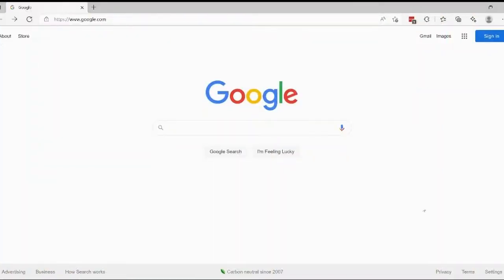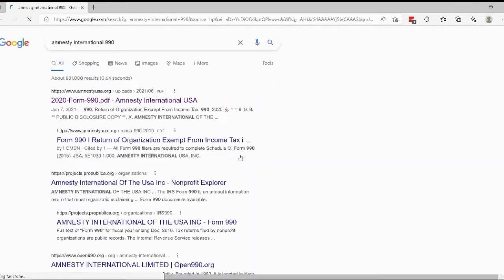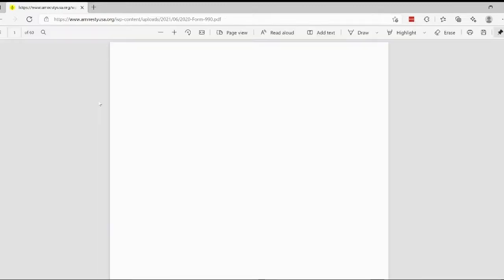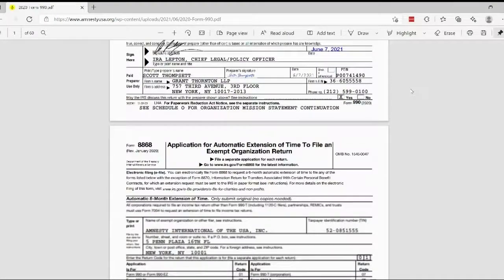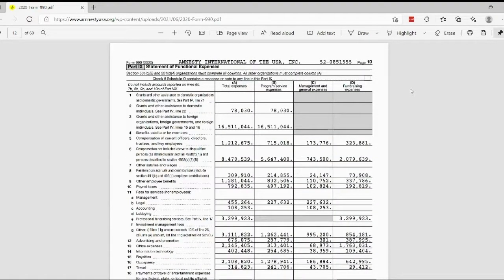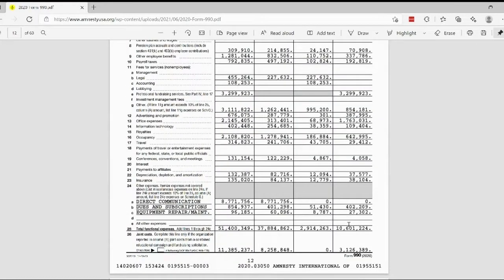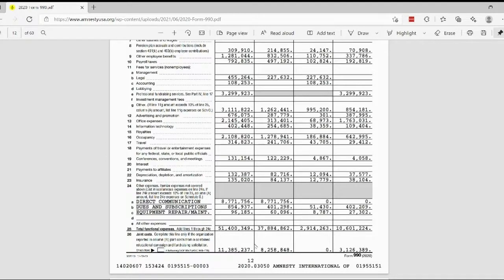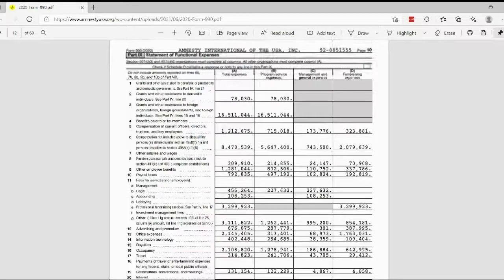How to Calculate Overhead Costs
Overhead costs have become shorthand for a lot of things, but what are they?

Overhead are nonprofit expenses that aren't direct program expenses. They can be calculated from a nonprofit's IRS Form 990. Here's how!

Got questions? Check us out and get in touch